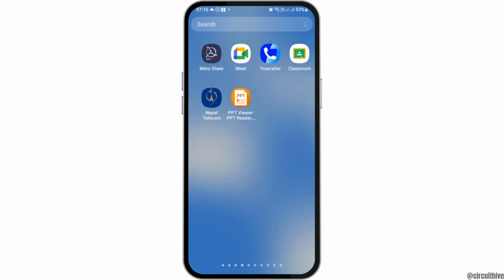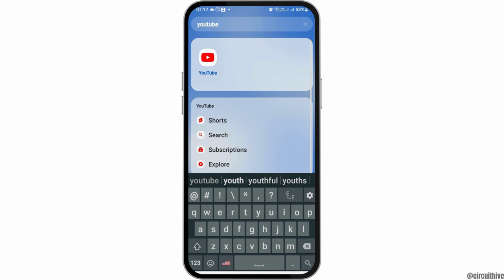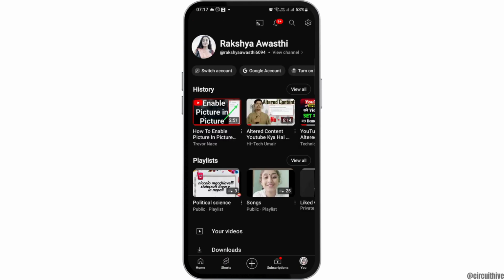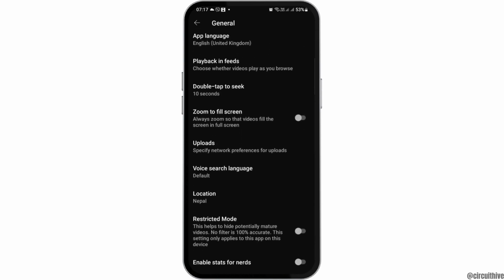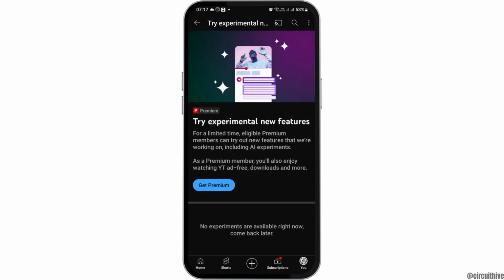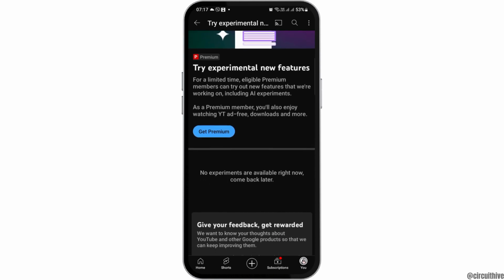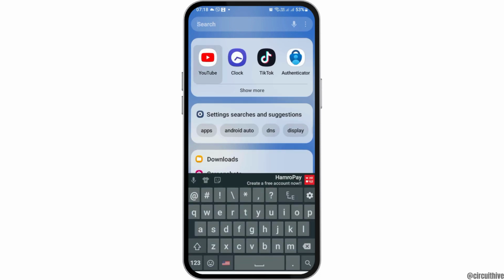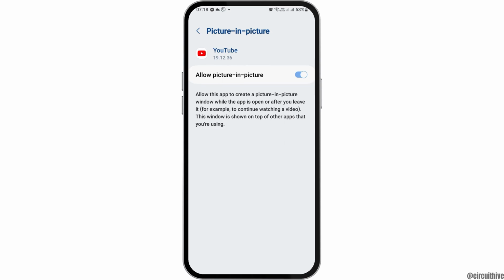How To Enable PICTURE IN PICTURE On YouTube!?? | Android | Short step by step tutorial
How to Enable/Turn on Picture-in-Picture on YouTube (Android) | YT PiP

Learn how to enjoy Picture-in-Picture (PiP) mode while watching YouTube videos on your Android device with this short step-by-step tutorial. Follow these simple instructions to enable PiP and multitask effortlessly while enjoying your favorite YouTube content.

In this tutorial:
0:00 - Introduction
0:15 - How to Enable Picture-in-Picture on YouTube (Android)

Discover how to activate Picture-in-Picture mode on YouTube for Android, allowing you to watch videos in a resizable floating window while using other apps on your device.